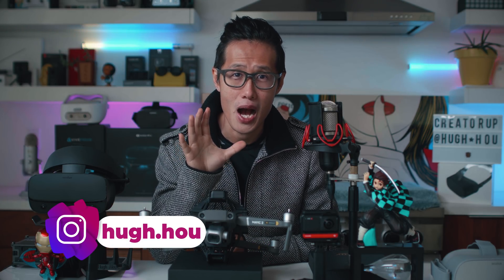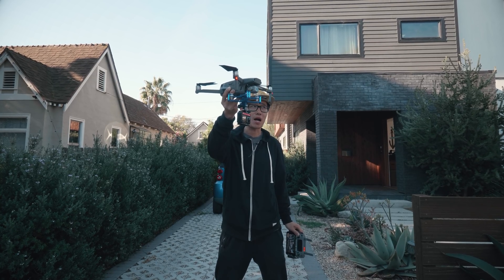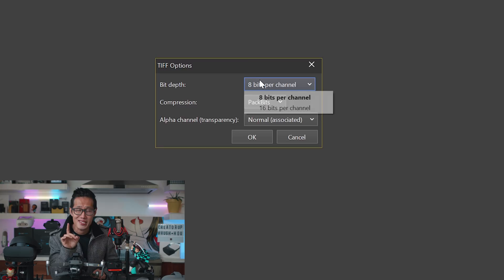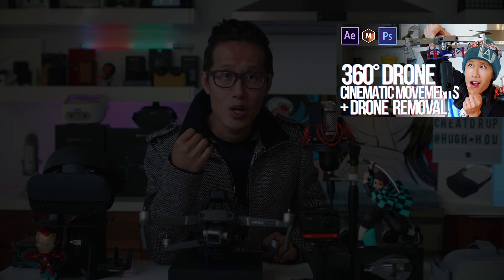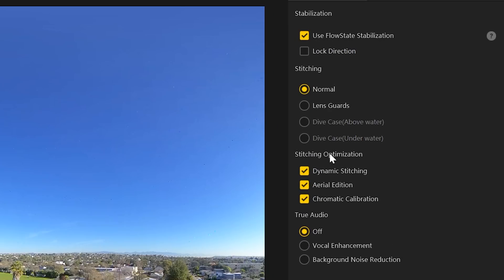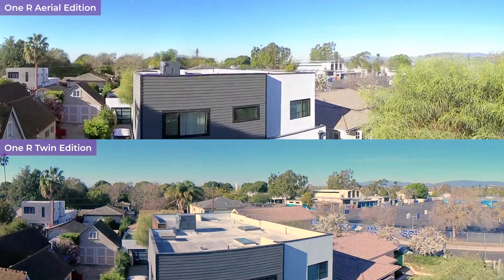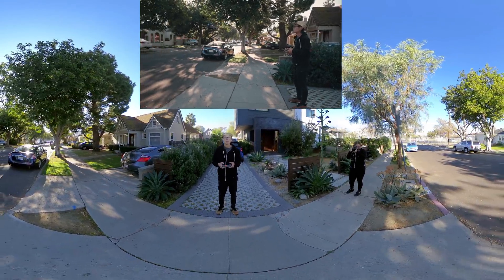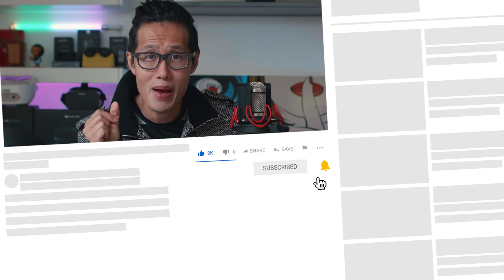Invisible Drone WITH & WITHOUT Insta360 ONE R Aerial Edition - Pros and Cons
Part TWO of the In-depth review and tutorial for the Insta360 ONE R Aerial Edition 360 Drone Mod - Mavic Pro 2 version. Please watch Part ONE first - to better understand the technical details

0:00 - Example 360 reframe drone video we are going to create
1:12 - Invisible 360 Drone WITHOUT Insta360 ONE R Aerial Edition
1:44 - My Vibration Isolator for Insta360 ONE R and Mavic Pro 2
3:07 - EASY drone removal technique: Sky Replacement with Photoshop tutorial
4:38 - Offset the sun to create the perfect shadow falloff
5:24 - Match the color of skies with Photoshop Clipping Mask.
6:26 - The Pros of ONE R Drone Mod - Post Production Cost Saving
6:55 - Fly with Insta360 ONE R Aerial Edition
7:40 - Insta360 ONE R Aerial Edition Post-Production Workflow
8:33 - Stabilization Comparison / Jello effect and how to remove it
10:50 - Stitching Distance - How close can you fly?
12:10 - Teaser of Mavic Pro 1 and future episodes

➜ Insta360 ONE R (FREE selfie stick - limited time w/ this link)

😱For the FULL review of Insta360 ONE R 360 mod and the REAL reason why you need this camera